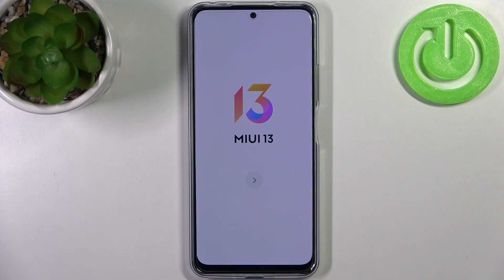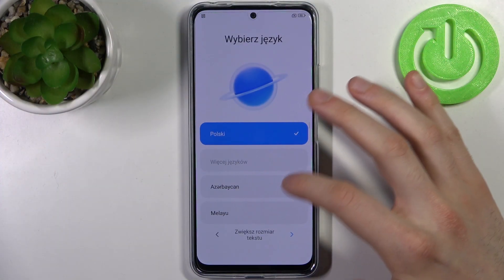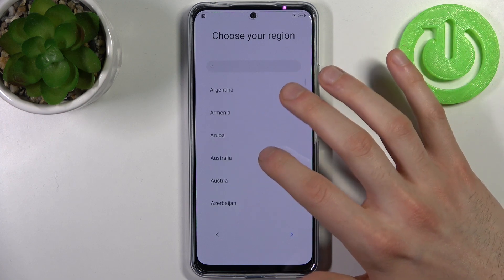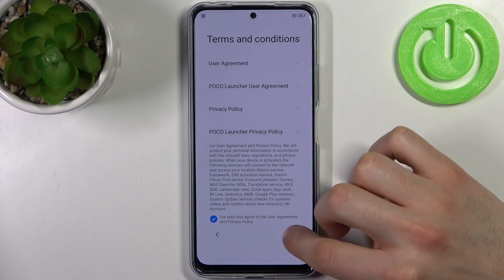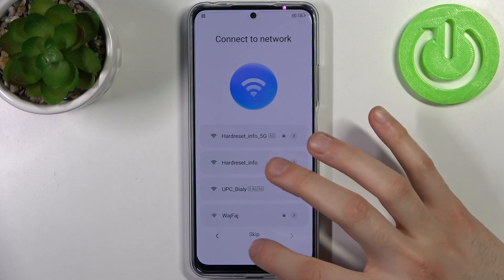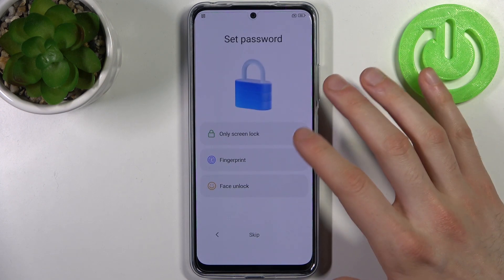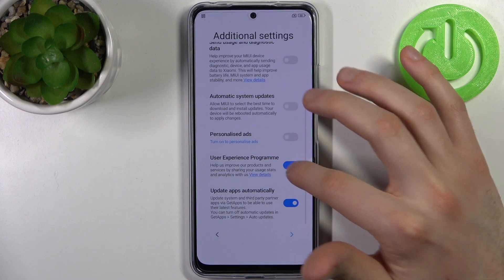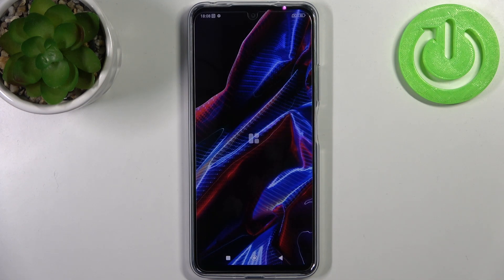Initial Setup On Poco X5 5g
Check more info about Poco X5 5g :
If you need help with First setup on Poco X5 5g, this video could be crucial. Just follow our comprehensive video tutorial and discover how to finish this task. We sincerely hope that this guide has been useful to you. If it has, please take a moment to visit our YouTube channel, HardReset.Info. Consider giving us a like, leaving a comment, or subscribing to our channel, as it immensely assists us in creating helpful content for you!

How to setup Poco X5 5g ?
How to start using Poco X5 5g ?
First Setup On Poco X5 5g ?
How to setup Poco X5 5g for the first time ?